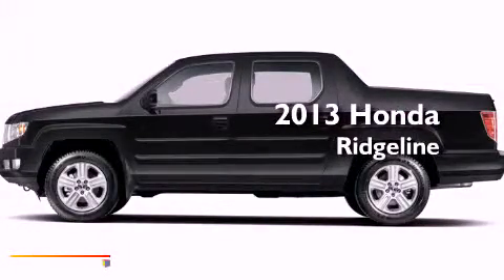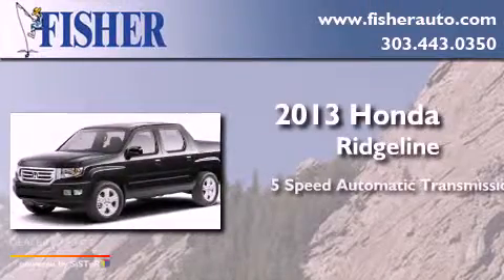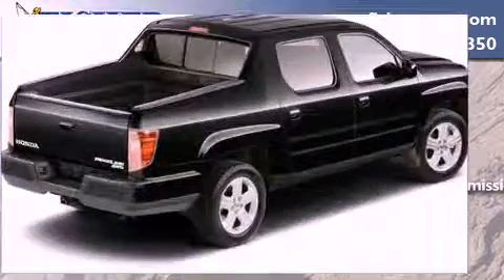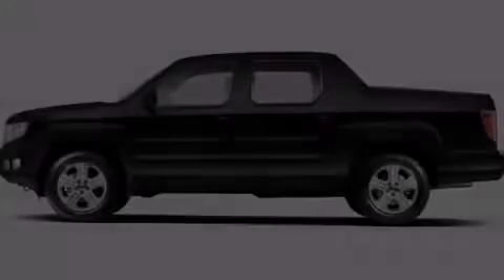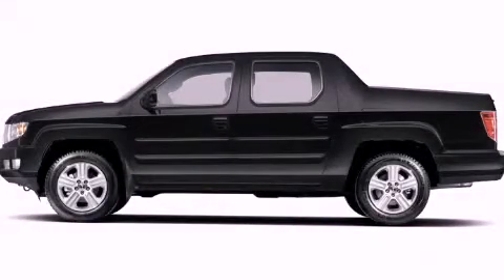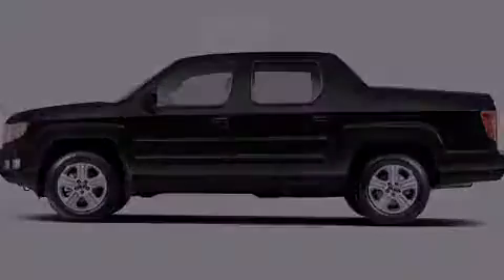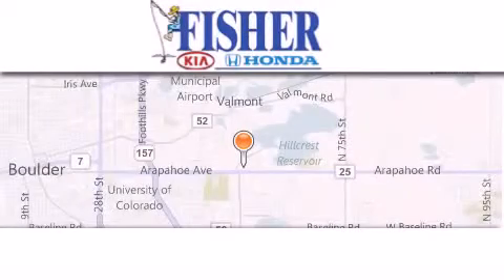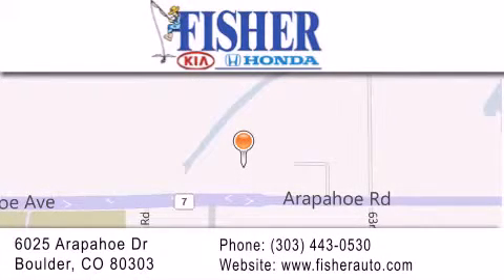2013 Honda Ridgeline Lafayette CO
Year : 2013
 Make : Honda
 Model : Ridgeline
 Engine : gas v6 3.5l/212
 Trans . : automatic
 Exterior : black

 Interior : black
 Stock : 135117

 2013 Honda Ridgeline Boulder CO